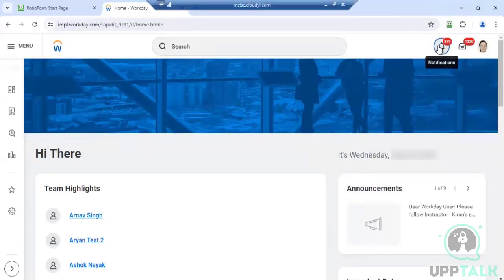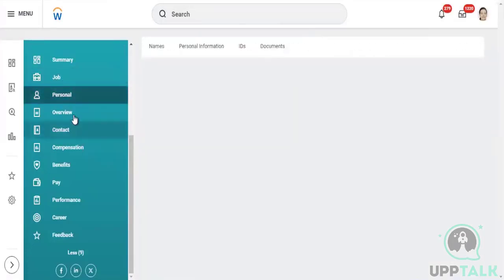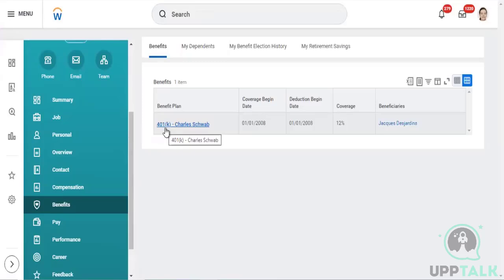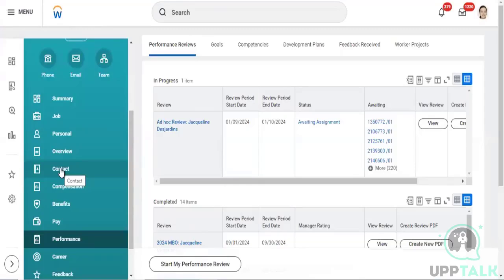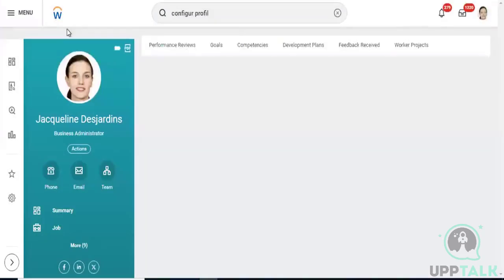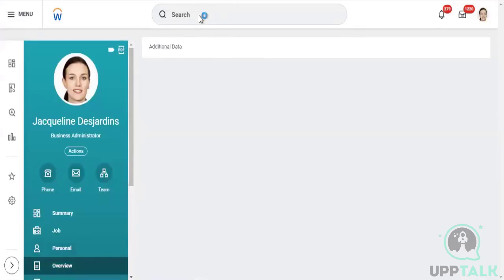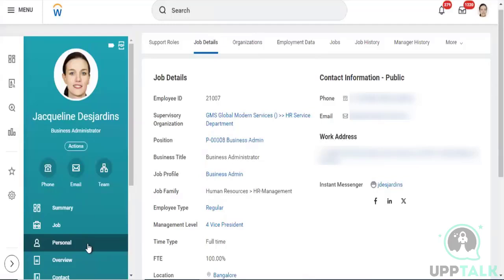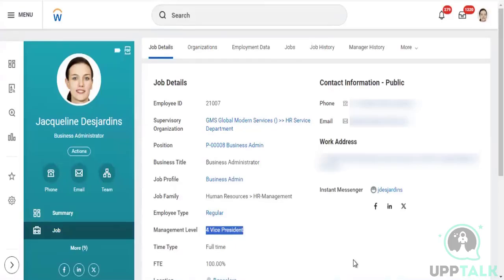Notifications in Workday HCM | Workday HCM Training Online | Workday Modules | Upptalk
In this video you will learn about Notifications.